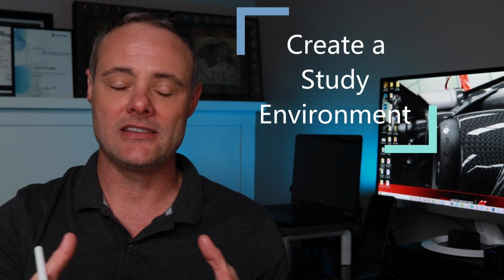5 Tips to Study and Pass Your Lean Six Sigma Exam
In this video I'm sharing 5 Tips that will help you study and pass your Lean Six Sigma Exam - on your first try!